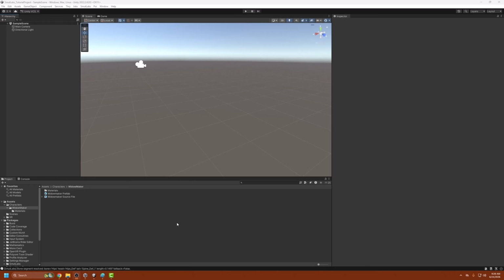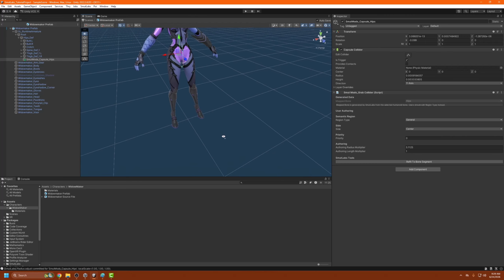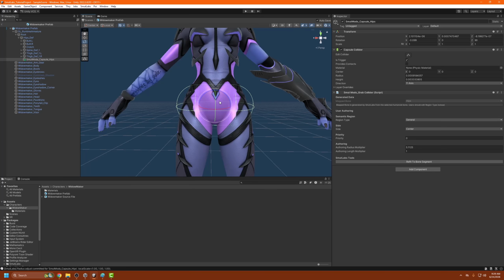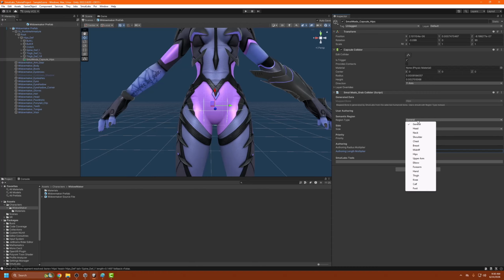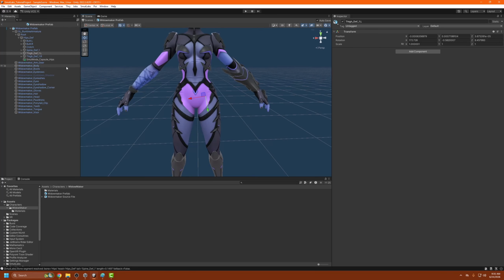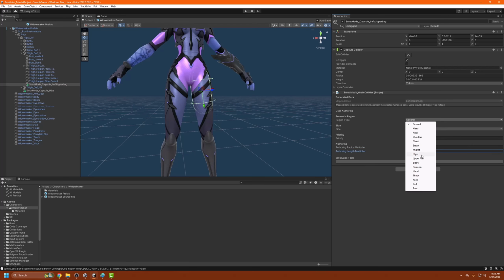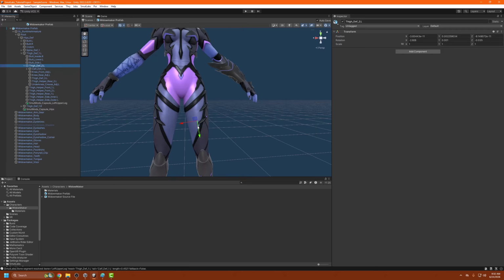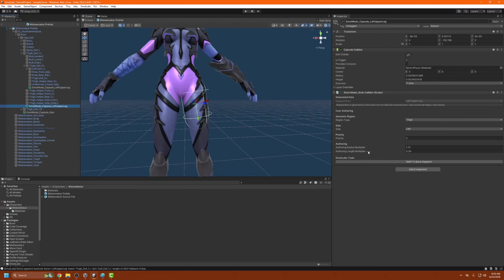SmutLabs Character Mod Creation: Adding Colliders